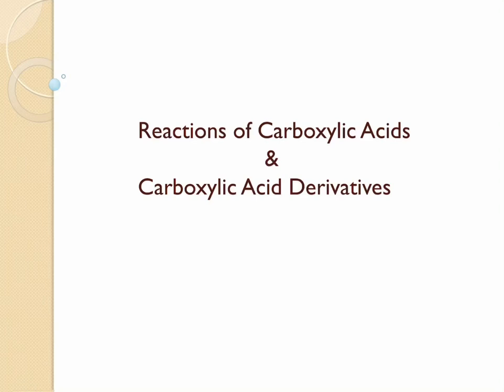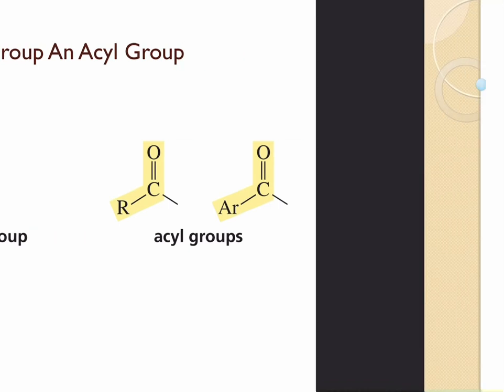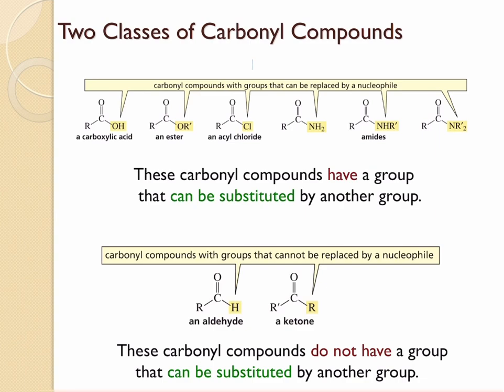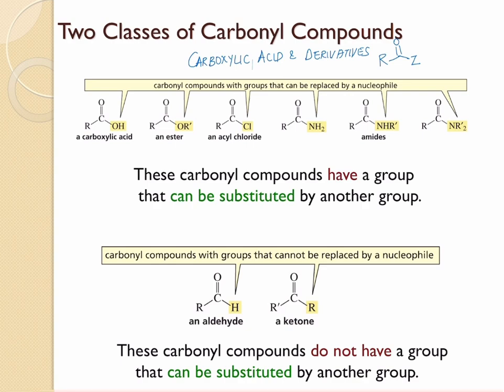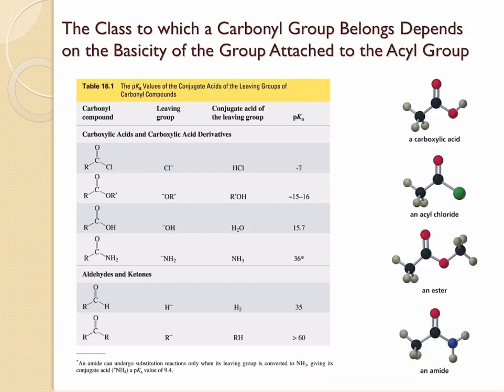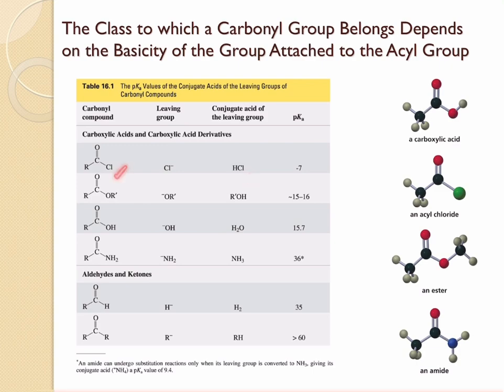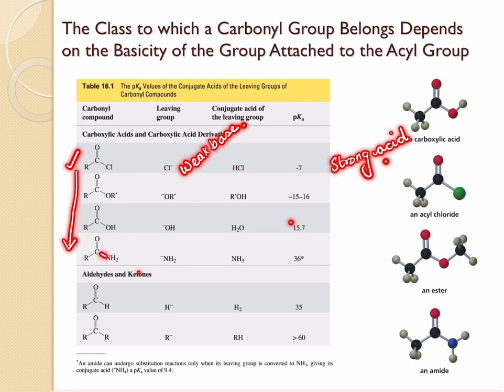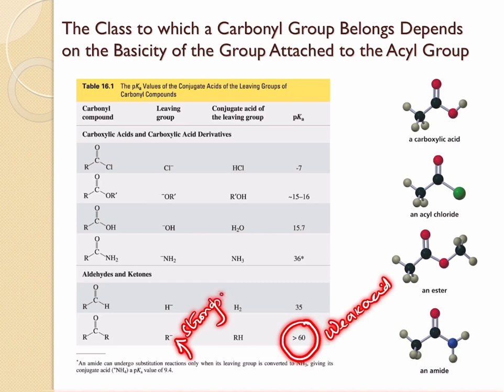Carboxylic Acid Derivatives Part 1 - Introduction